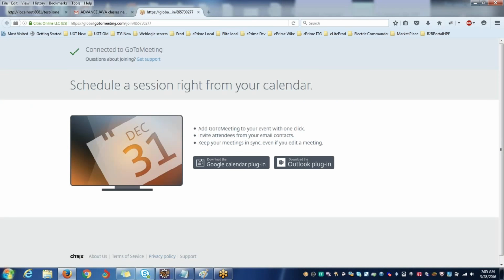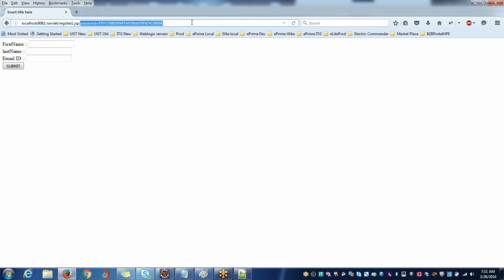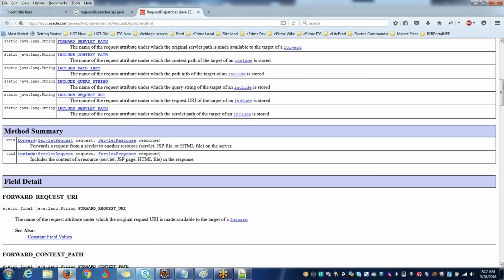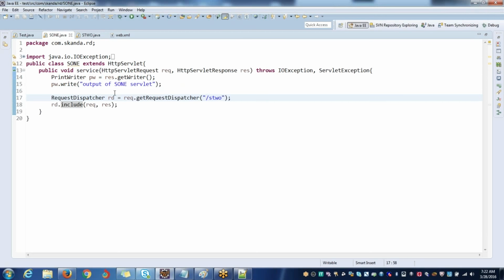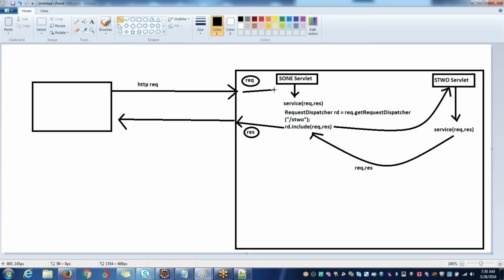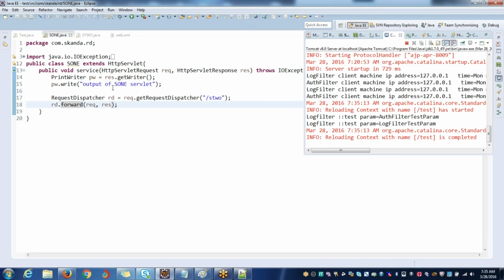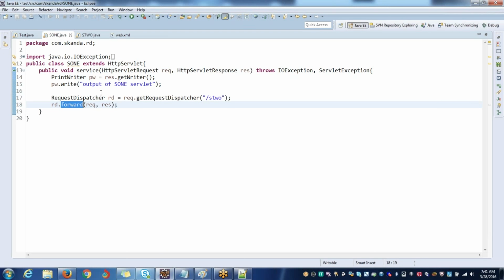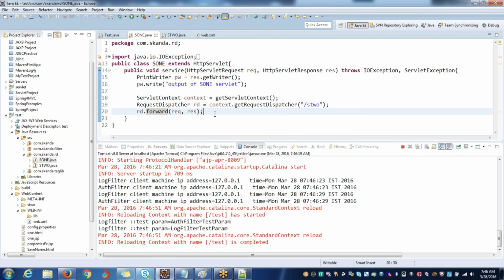Java tutorial | Advanced java Class - 15 | Online IT Tutorials